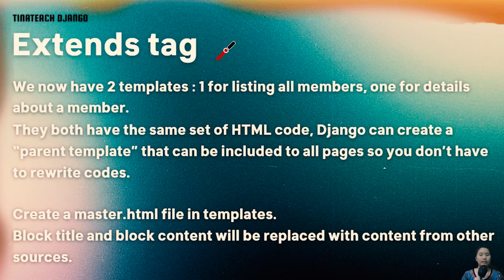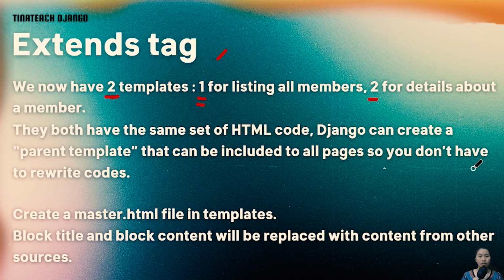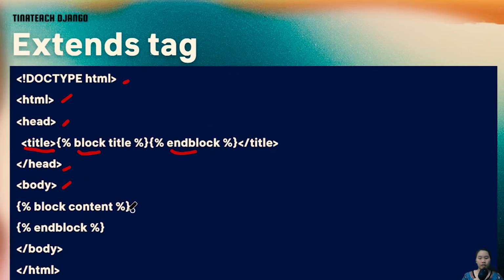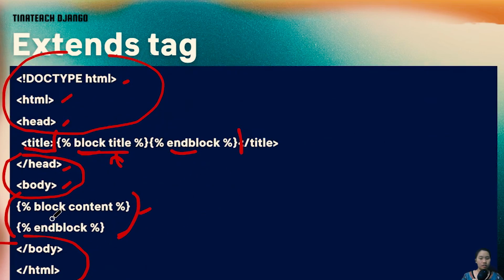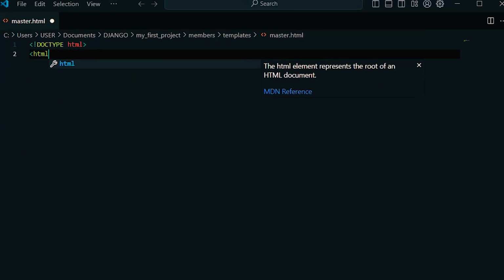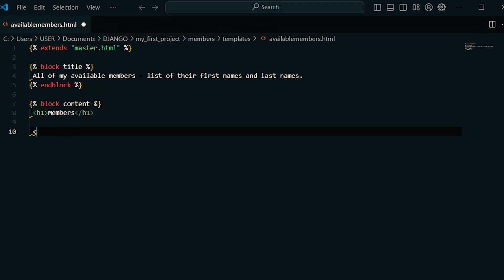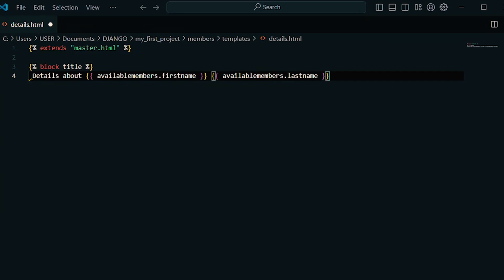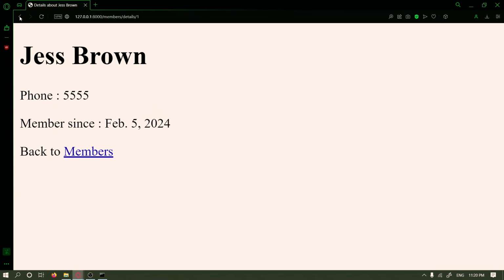How To Start Coding Django | Master Template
Since a website has alot of repeating codes, especially the HTML syntax, you may run into a problem of writing the same thing again and again. However, a master template eliminates that completely.